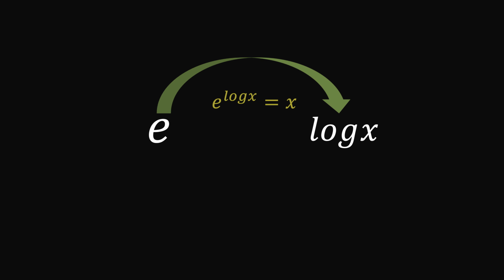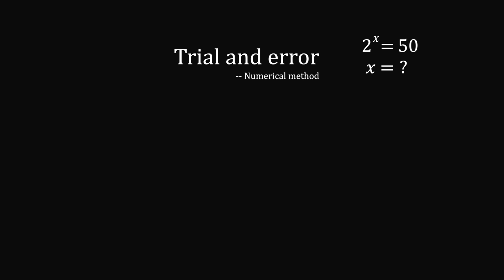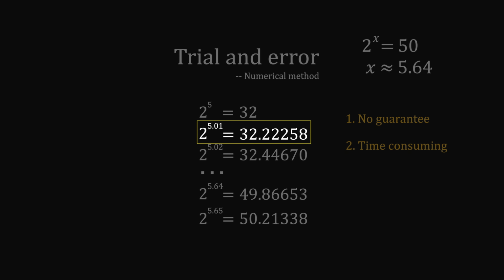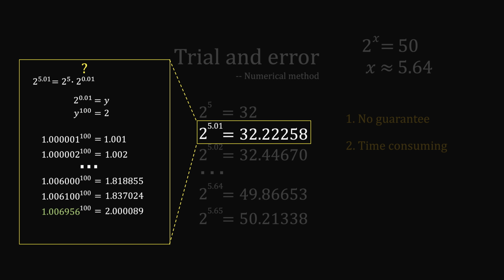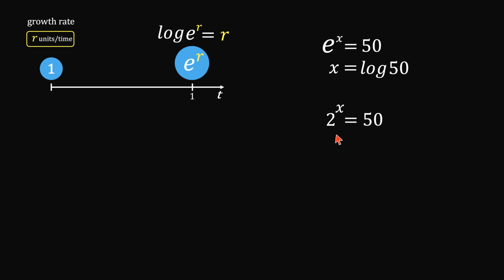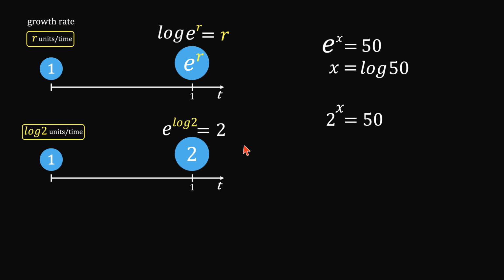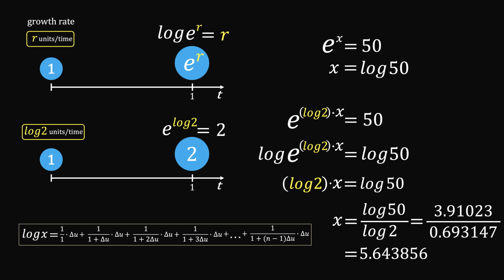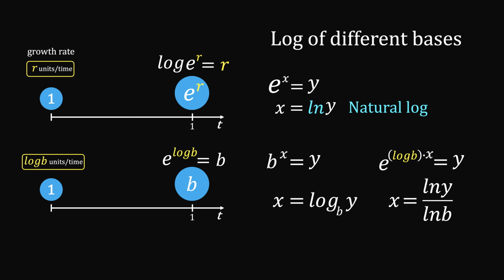How to use the relationship between e and log #4.1